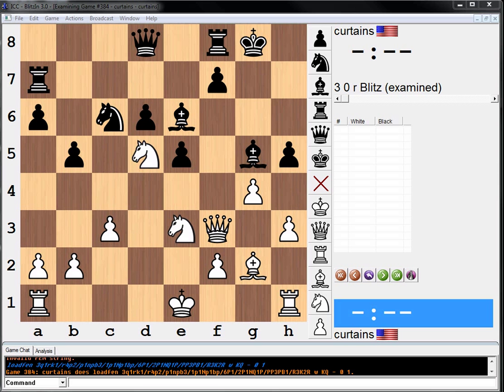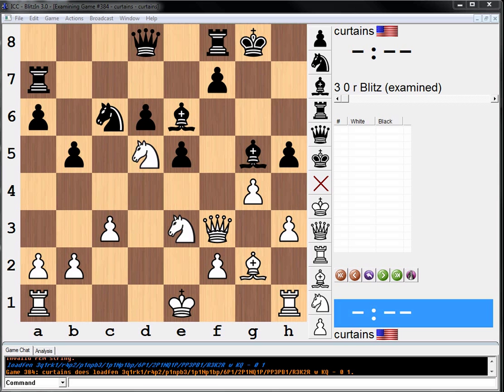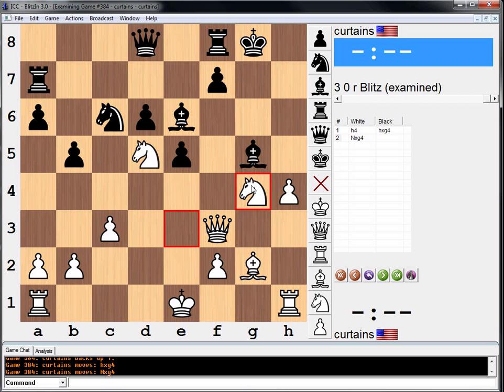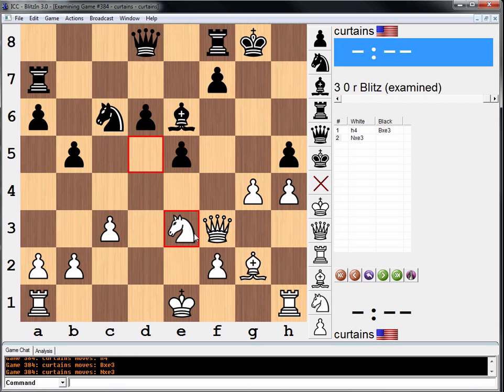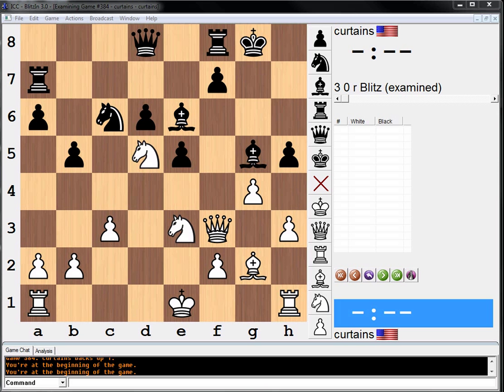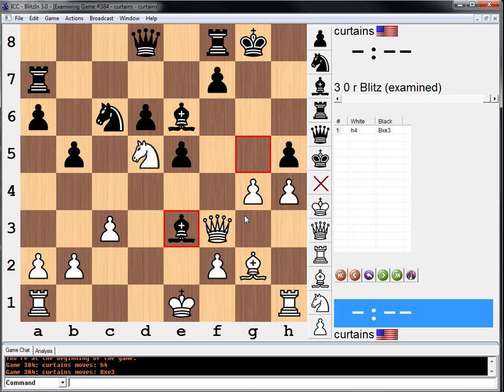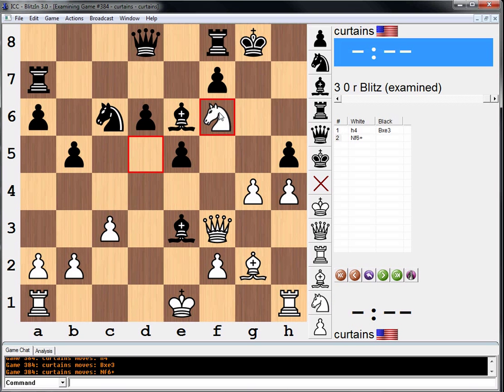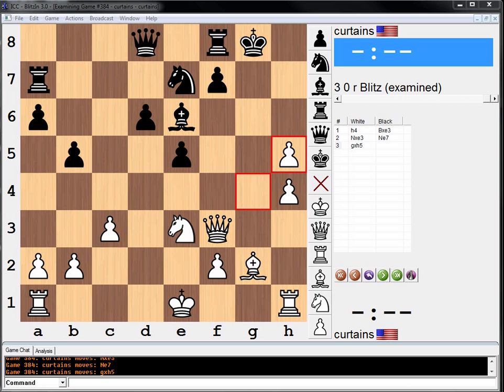Practical Position #158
This is a puzzle from Paata Gaprindashvili's exciting book "Imagination in Chess"

3q1rk1/r4p2/p1npb3/1p1Np1bp/6P1/2P1NQ1P/PP3PB1/R3K2R w KQ - 0 1